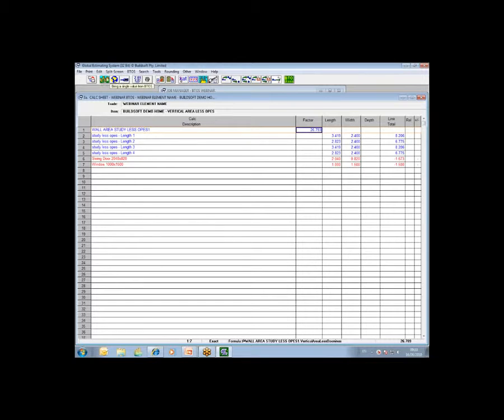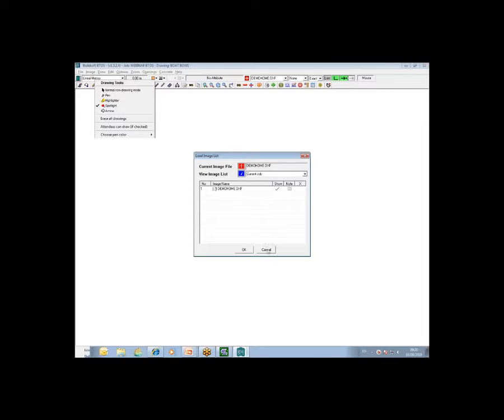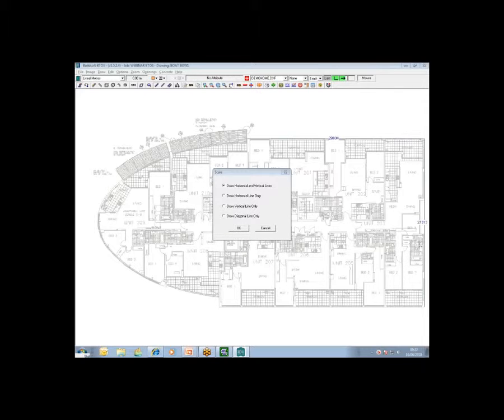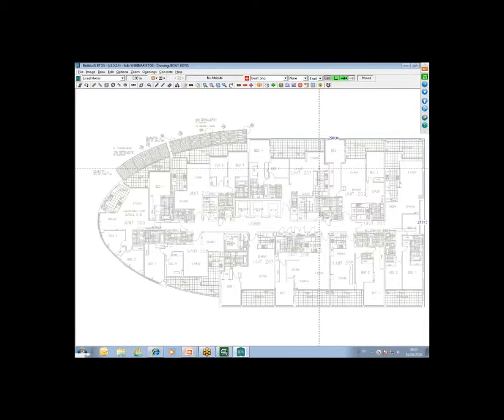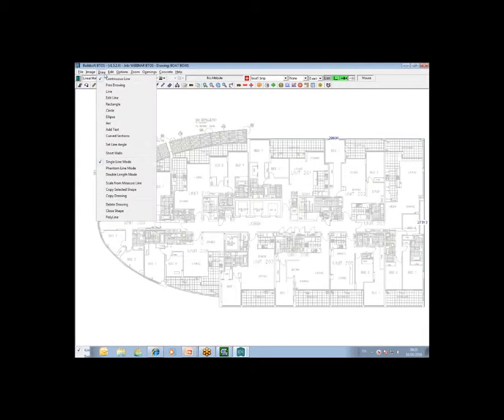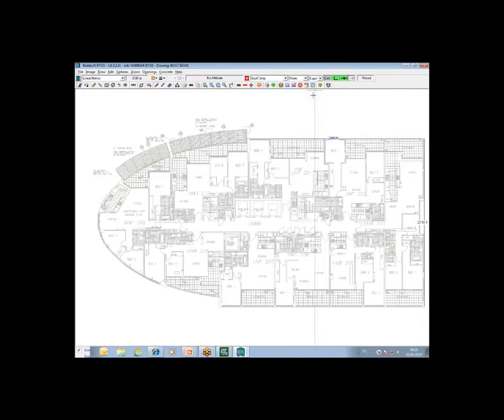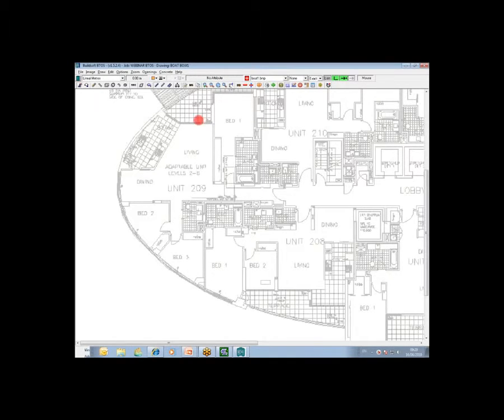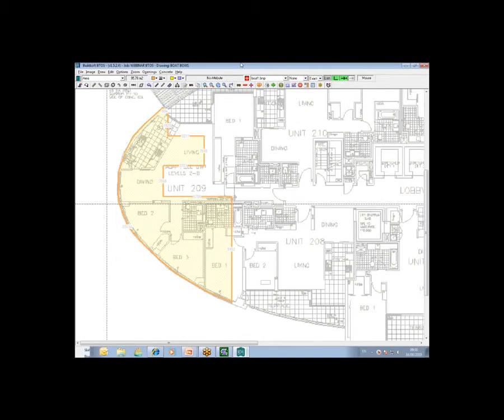Buildsoft On Screen Takeoff Webinar Part 4